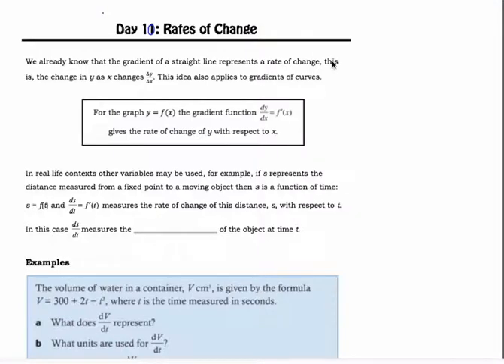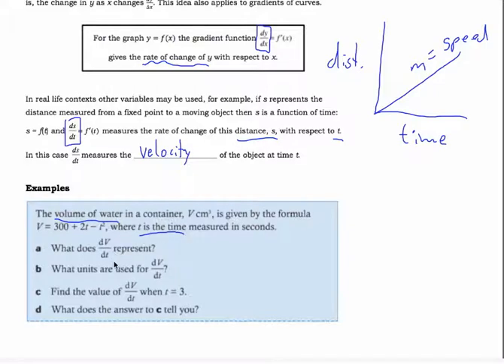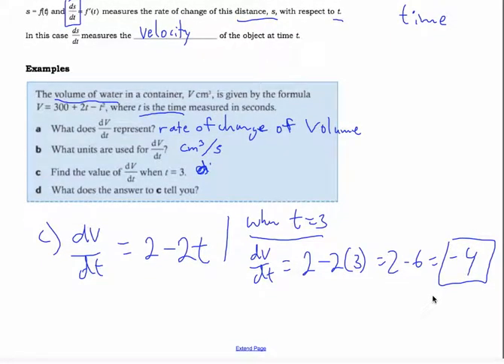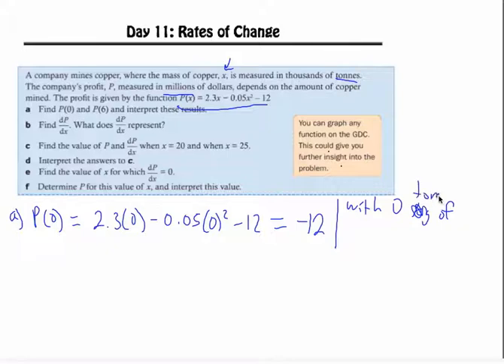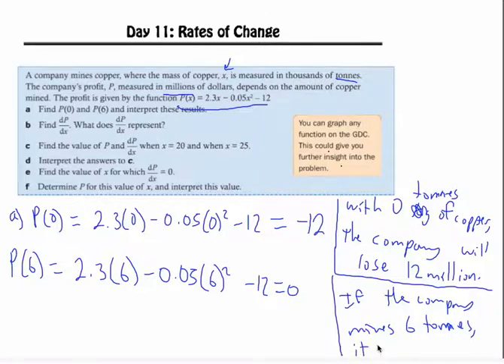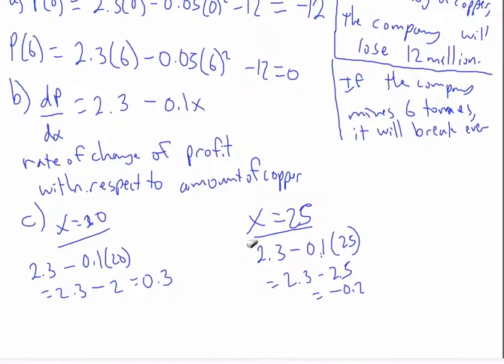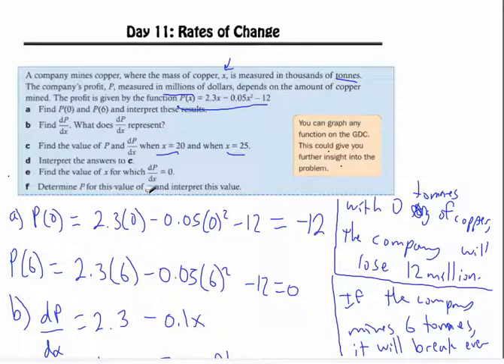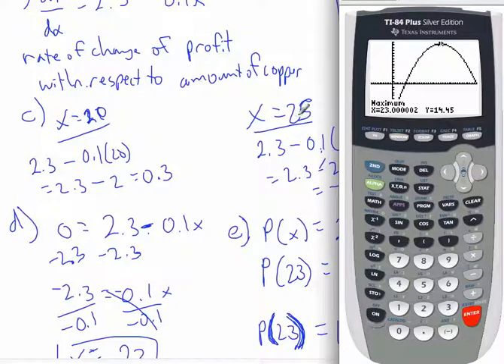Rates of Change